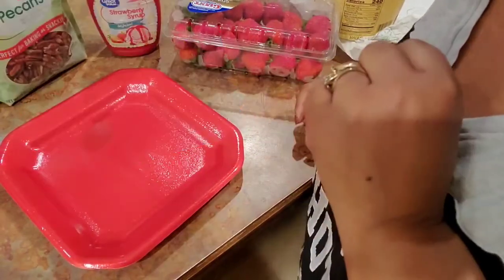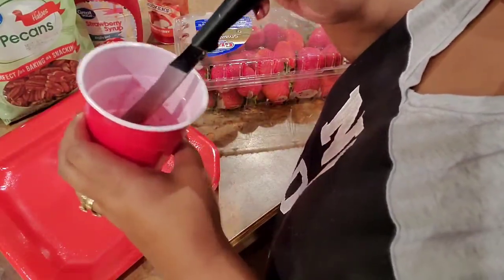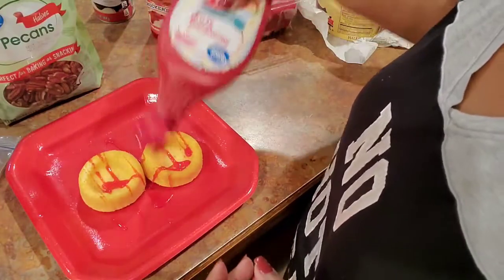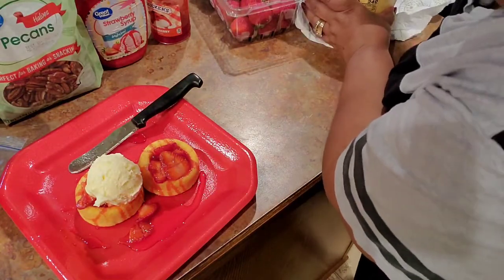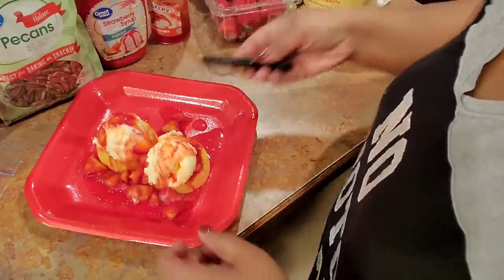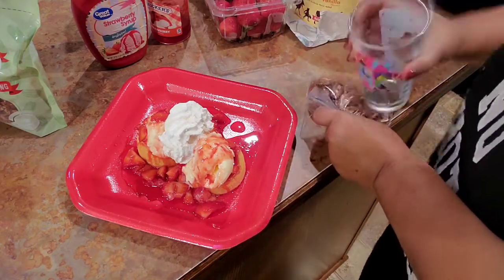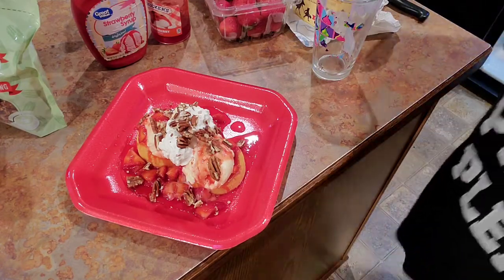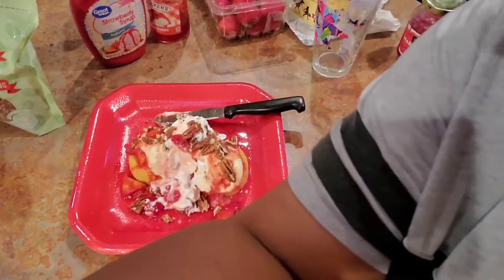Strawberry Shortcake Sundae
Hey RitasEatas! I just decided to show y'all this quick dessert. I LOVE Braums burgers! But my favorite thing on their menu is the Strawberry Shortcake Sundae; so you know me. If I like it too much, I'm gonna figure out a homemade version! I know you'll love this if you try it, so enjoy💋

Here's what you'll need, I'll show you what to do:

Strawberries
Strawberry topping
Strawberry syrup
Vanilla dessert shells, pound cake or angel food cake
Pecans or nuts of choice
Vanilla ice cream
Whipped topping
Cherries (optional)

Video recorded, edited, downloaded and uploaded by me using my Samsung Galaxy S10+

SUPPORT ME:
$iamthefoodiecutie